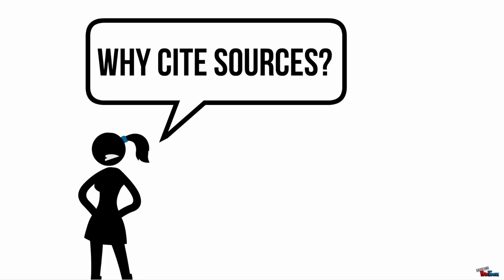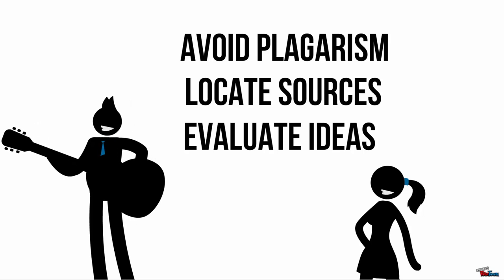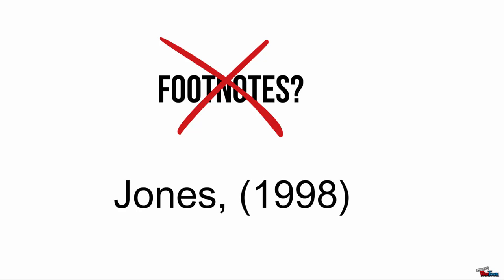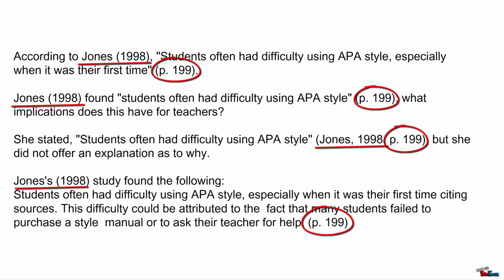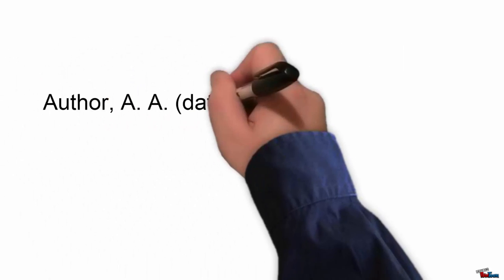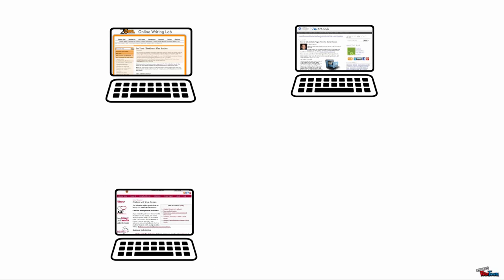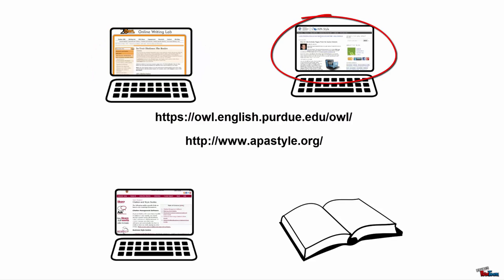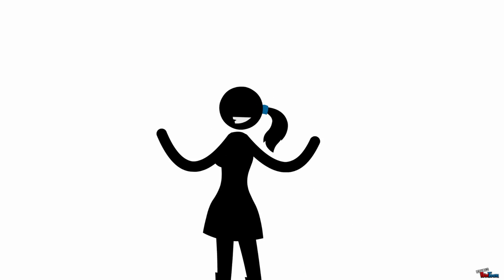How Library Stuff Works: How to Write APA Citations